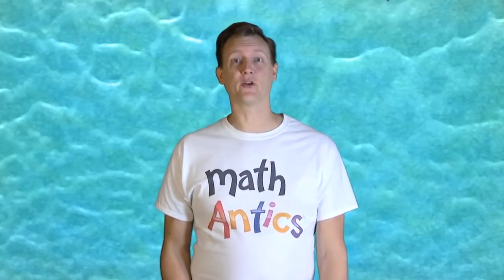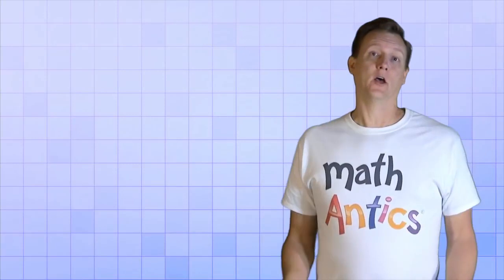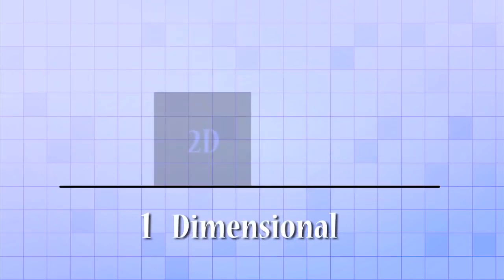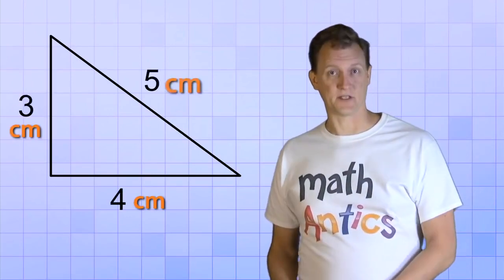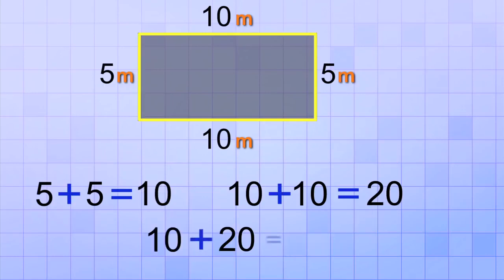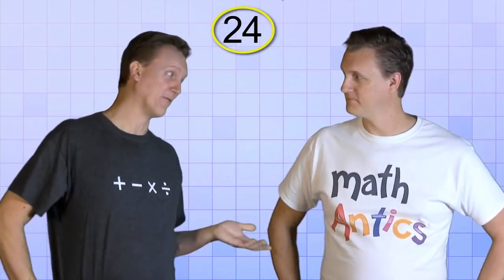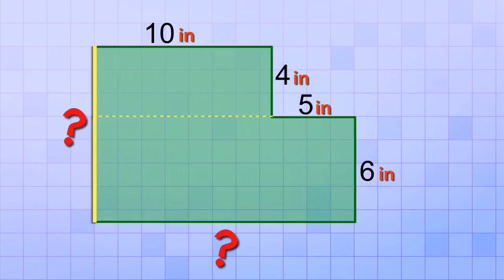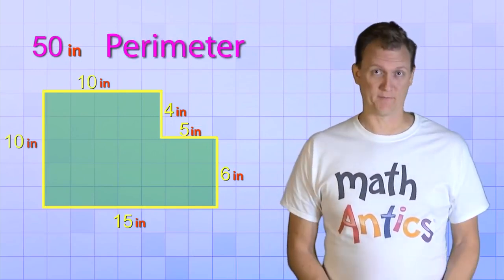prime numbers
Bi wow